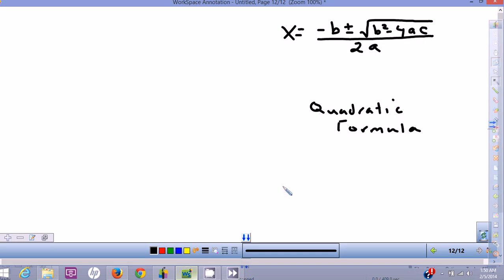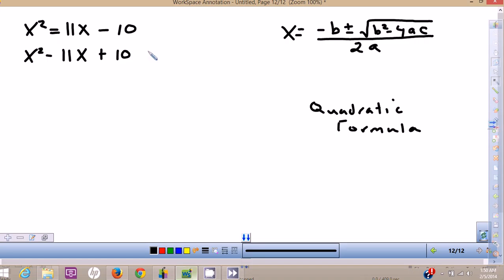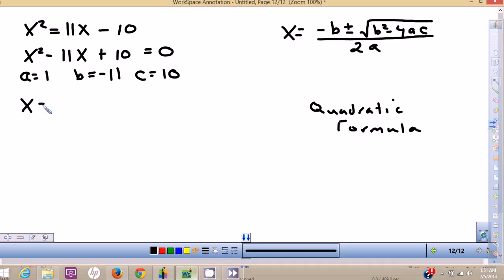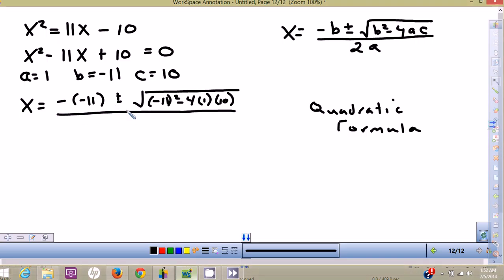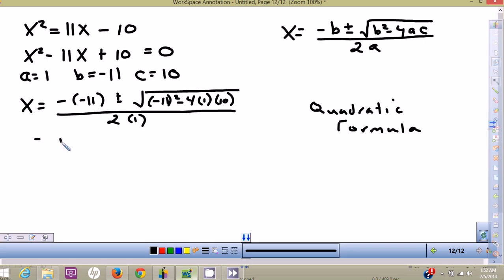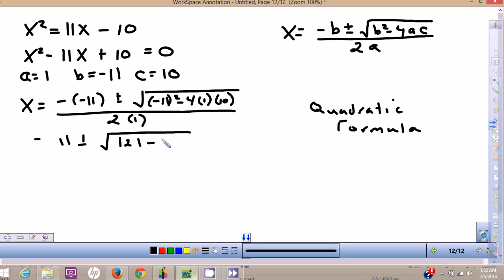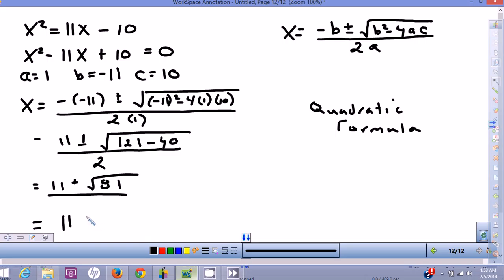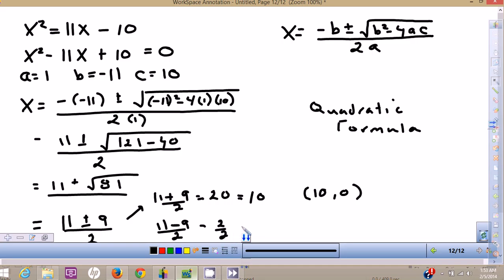E18 Intro to Quadratic Formula